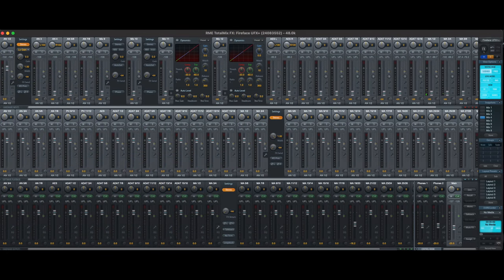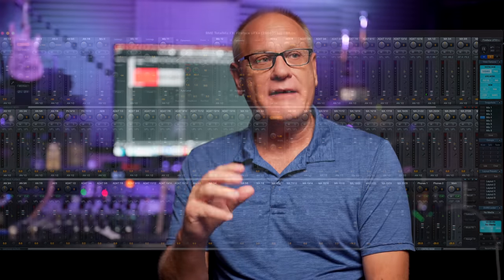RME - Simply The Best